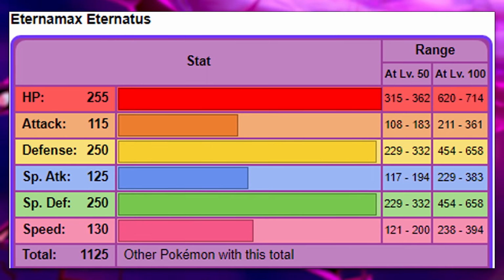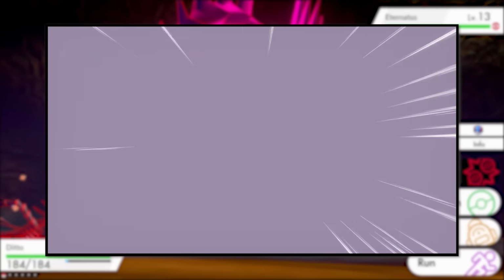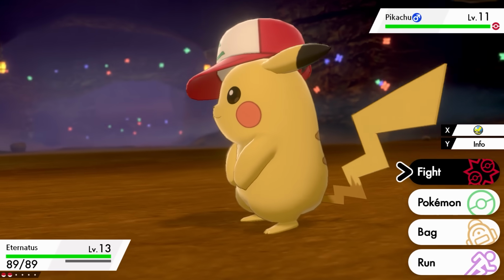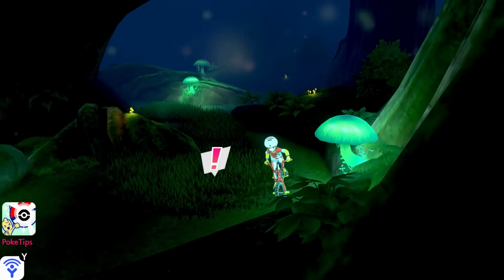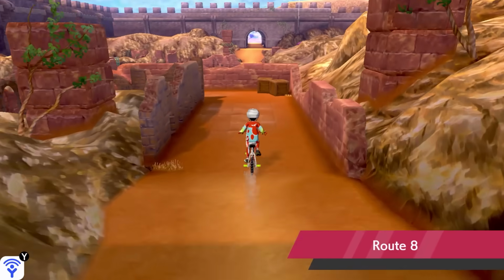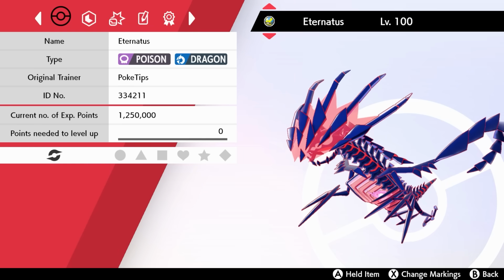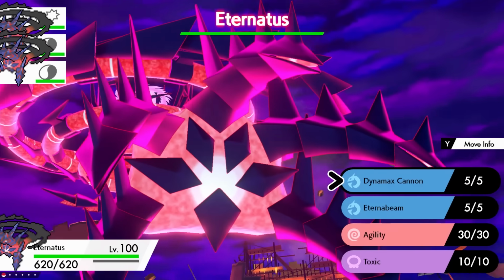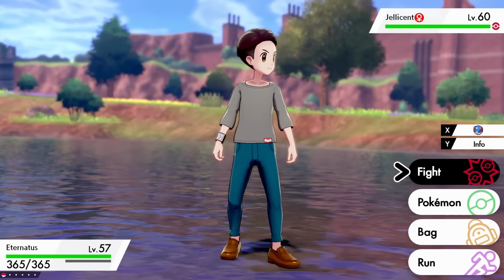What Happens If You CATCH and USE Eternamax Eternatus in Pokemon Sword and Shield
What if you could use the strongest overall Pokemon, Eternamax Eternatus?

► Eternamax Eternatus is a super powered up form of Eternatus that you fight in the end of the world climax of Pokemon Sword and Shield. Normally, you cannot use eternamax throughout your playthrough of Sword and Shield - the closest you can get to using it in game is by using the Eternatus signature move, Eternabeam. Today, I'll be testing out and seeing what happens when we catch and use Eternatus and force it into its eternamax form!

~Music~
--►Pokemon Sword and Shield - Spikemuth Theme
--►Various Themes from Pokemon Sword and Shield